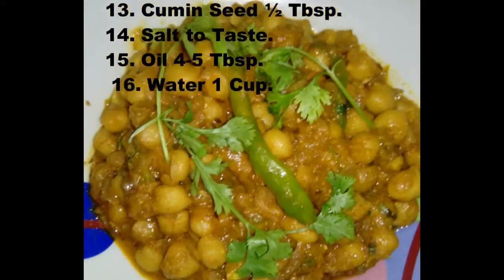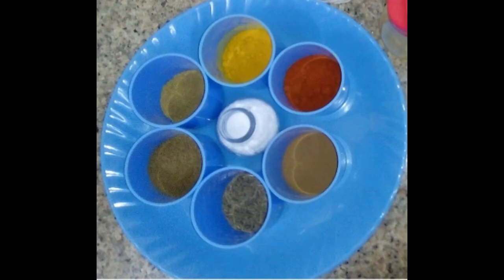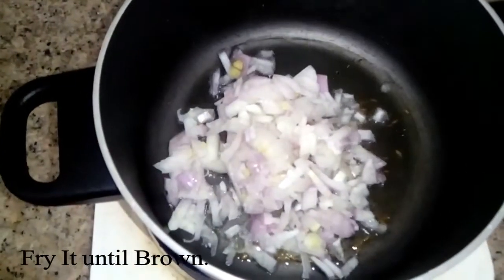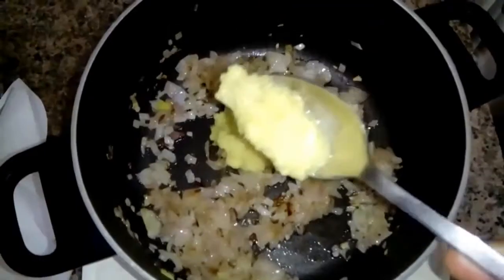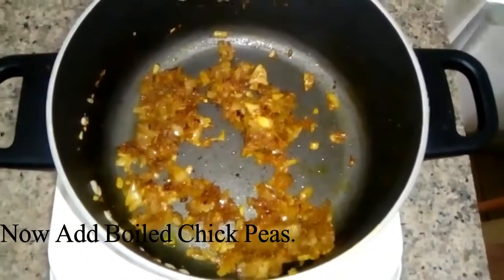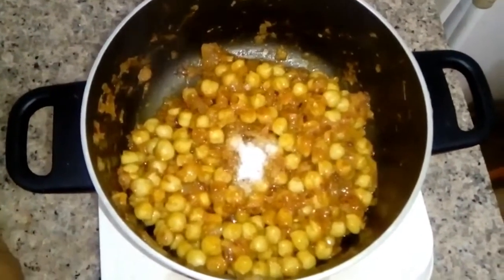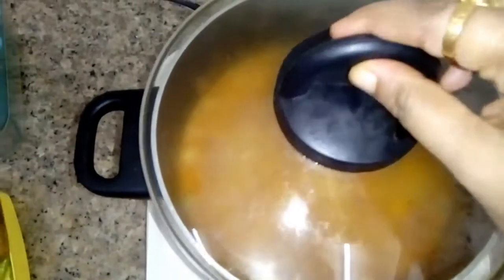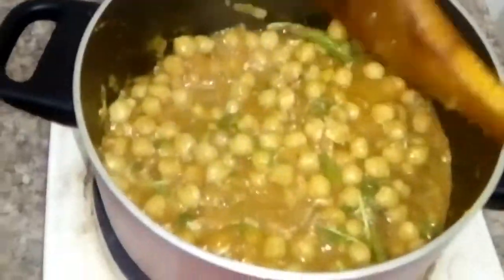Chana Masala Dhaba Style ENGLISH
Chana Masala Dhaba Style  in English
ChanaMasala # DhabaStyleChanaMasala

Reproduced from: Kumar das
Chana masala recipe with English subtitles

About this channel:
I don't produce any video or music for my channel.

Chana Masala Dhaba Style